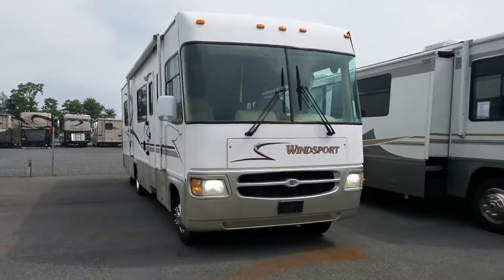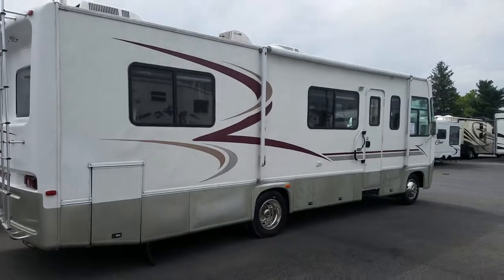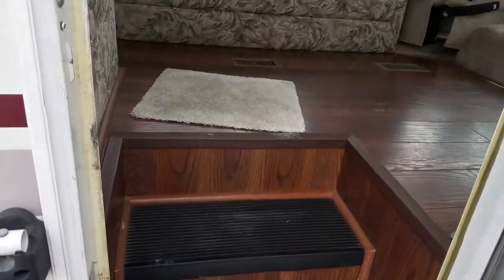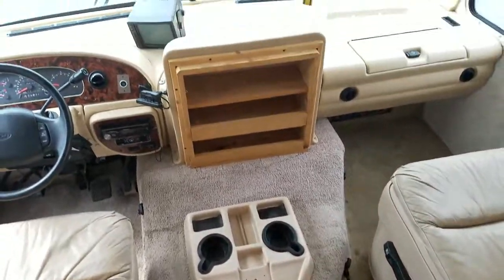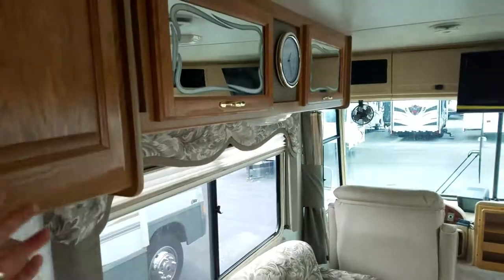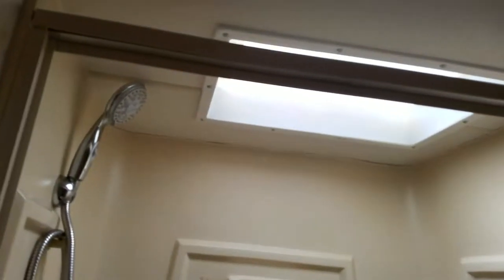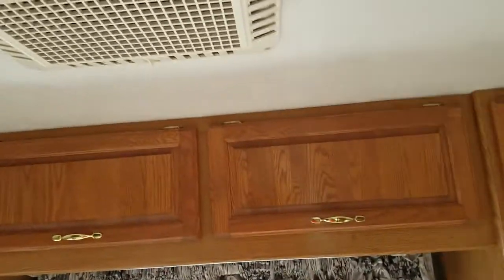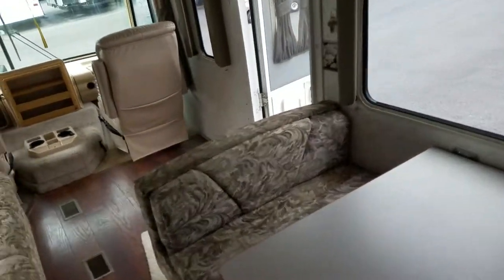2001 Windsport at Beckleys's Camping Center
2001 Windsport at Beckleys's Camping Center